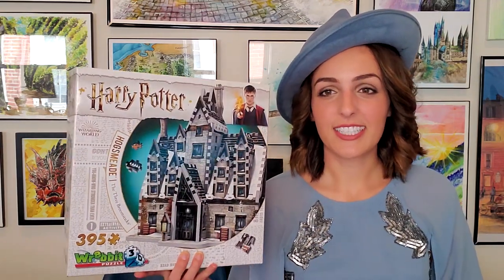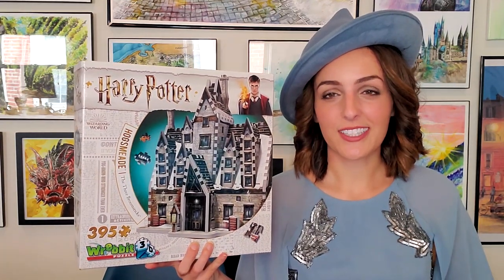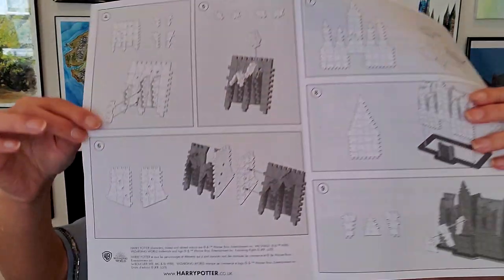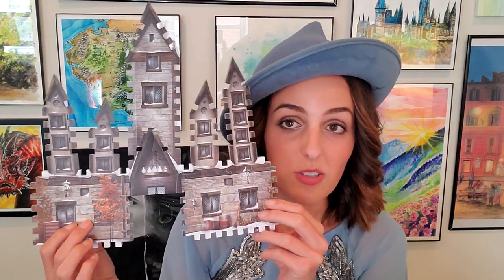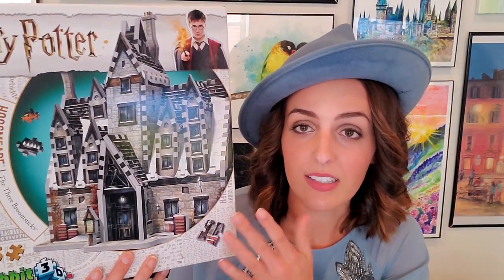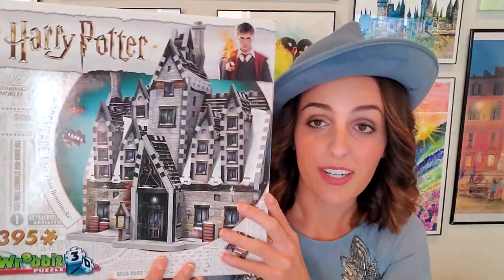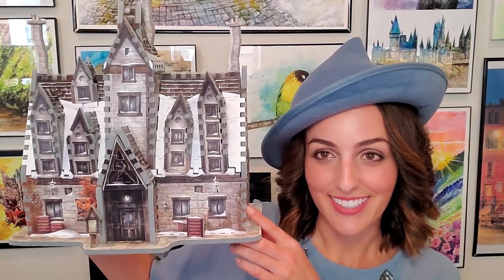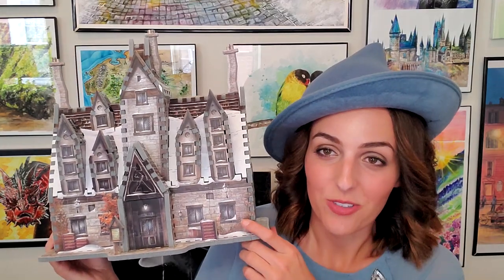REVIEW | Wrebbit - Hogsmeade (The Three Broomsticks)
ALSO, they do have colored instructions online for all of their puzzles

Wrebbit Hogsmeade (The Three Broomsticks) Puzzle